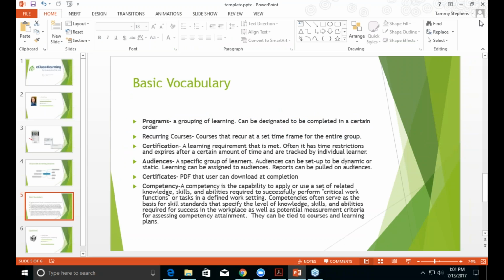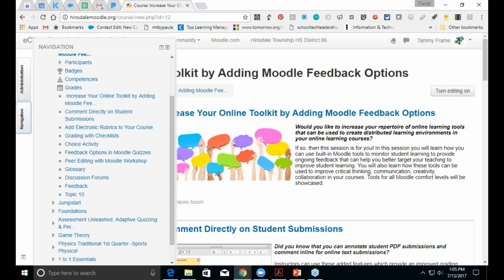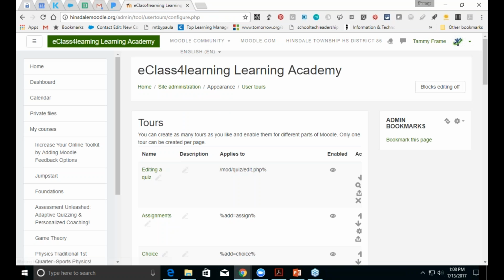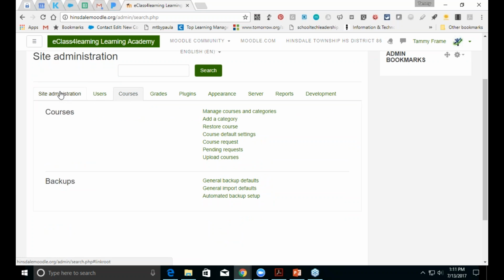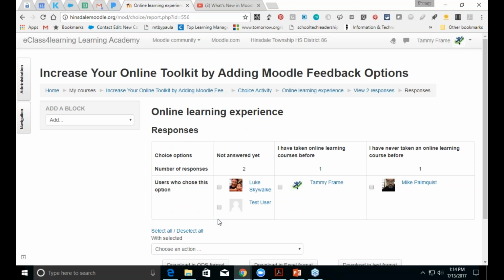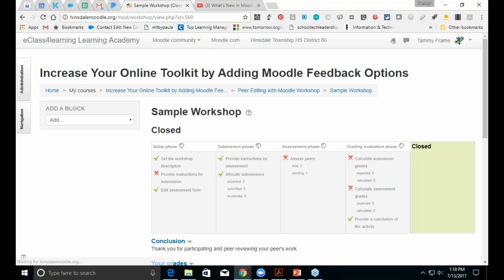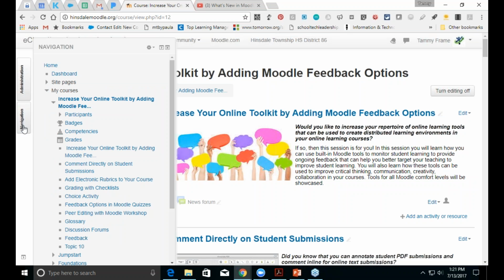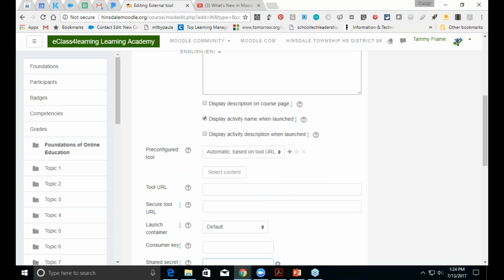Learn What s New in Moodle 3 2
Moodle 3.2 focuses on improving the user experience and on accessibility. In this webinar you will learn about
Boost theme with better navigation,
Improved messaging
How to create step-by-step user tours
How to import competency frameworks
Complement significant activity enhancements such as discussion locking, extra media player options and LTI 2 compliance.